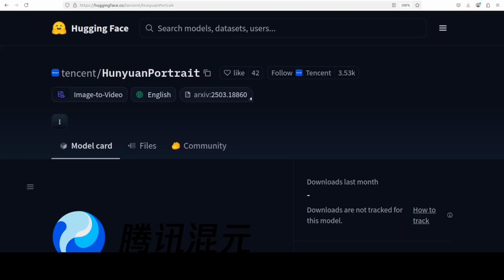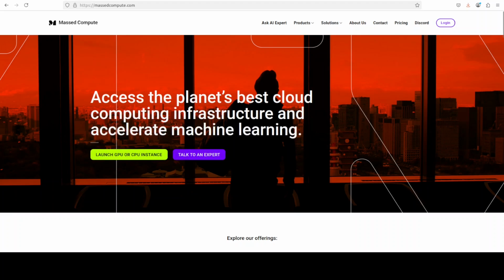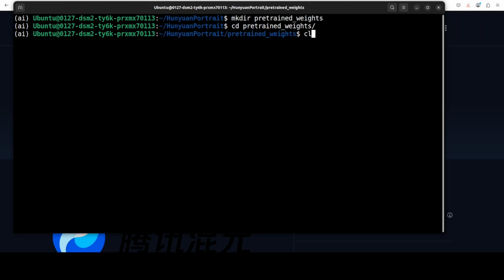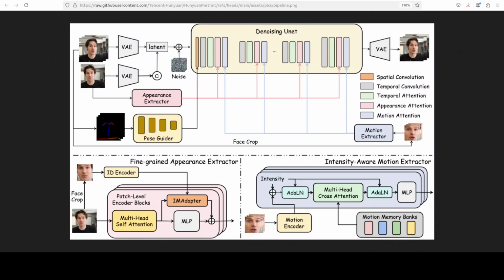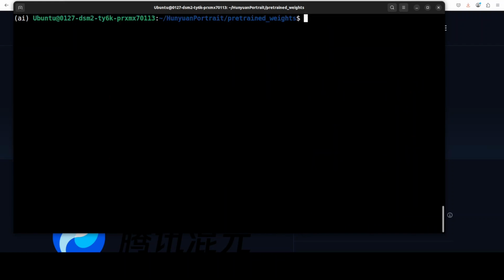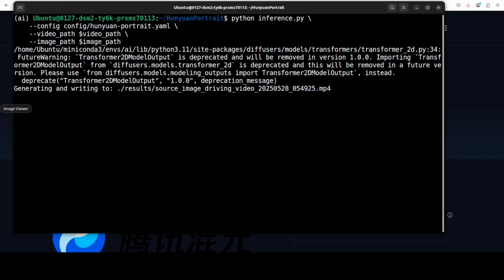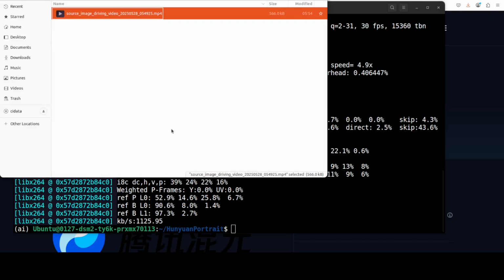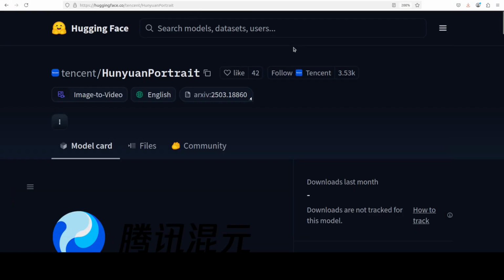HunyuanPortrait - Animate Any Image in Lifelike Portrait - Install and Enjoy Locally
This video is a step-by-step tutorial for installing and using HunyuanPortrait, a diffusion-based framework for generating lifelike, temporally consistent portrait animations.